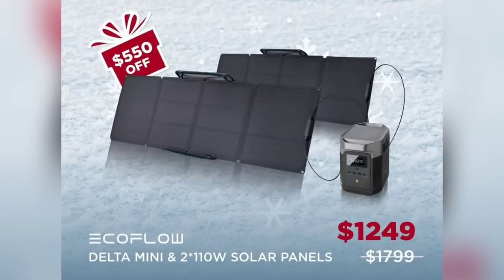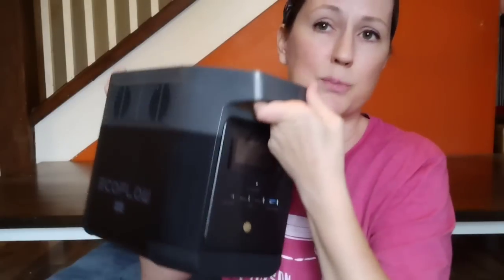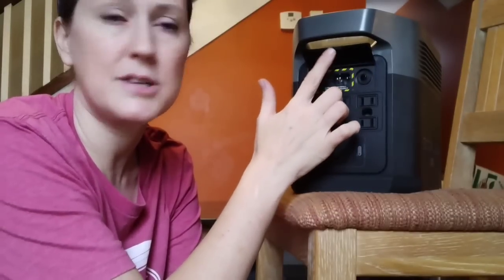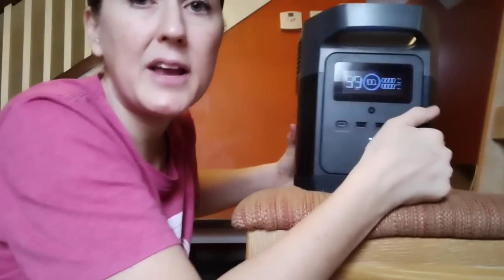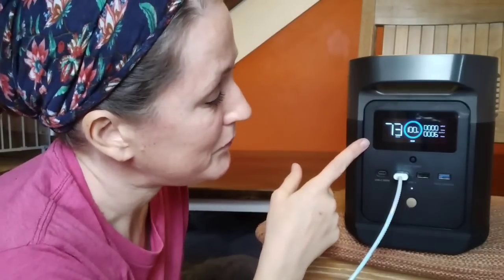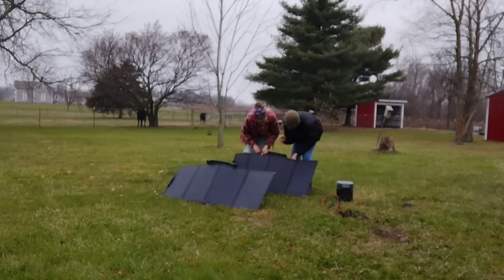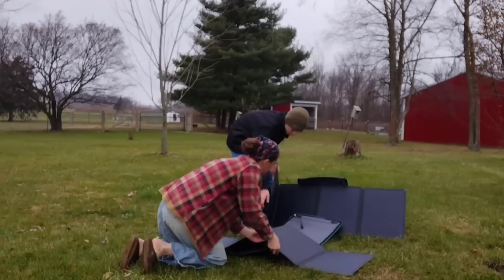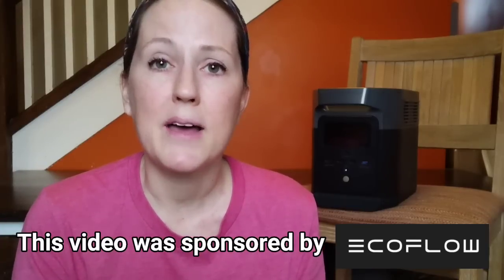Review of the Ecoflow Delta Mini Portable Electric Generator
A review of the Ecoflow Delta Mini Portable Electric Generator and solar panels.